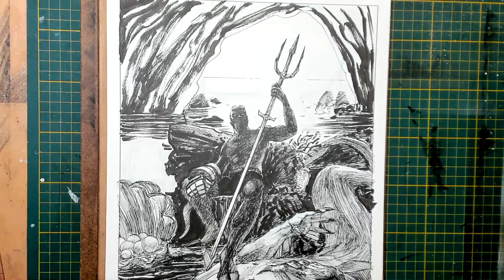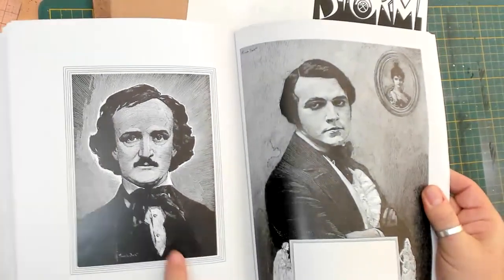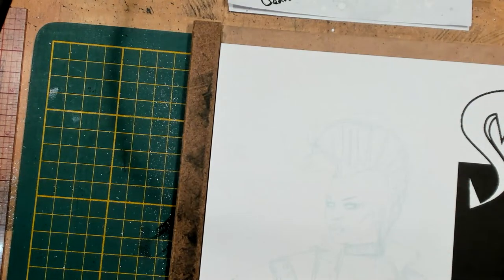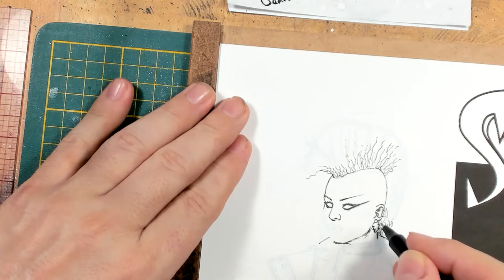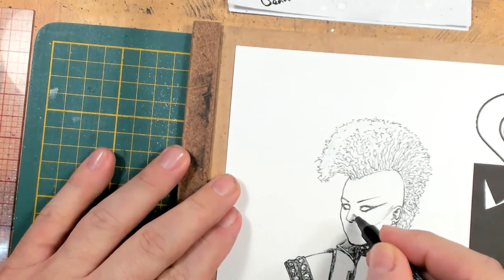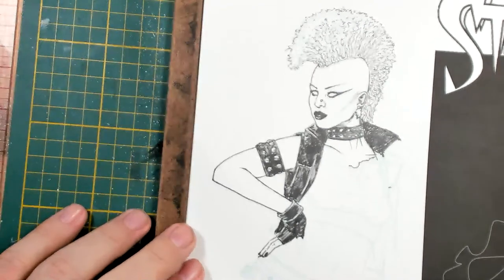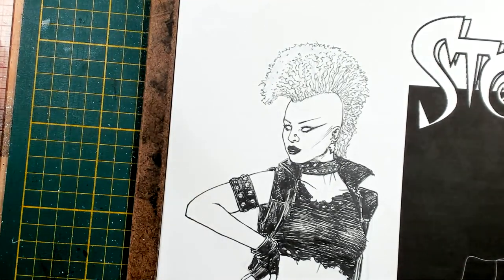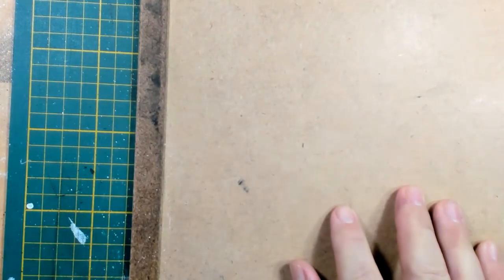Sunday Night Live Drawing: Punk Rock Storm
Had a late week choice between Punk Rock Storm or Savage Land Rogue - opting for the former this week.
I don't think I've ever drawn SL Rogue, so maybe next week?  So many people are talking about X-Men - likely because of the animated series - so it's in my mind while doing other work.  Strangely, I never watched and am not watching the animated series - -it's just in the air.

Working with ink and paint on 11x17 Eon vellum bristol - best paper on the market for me.